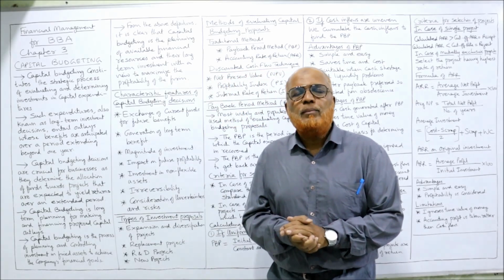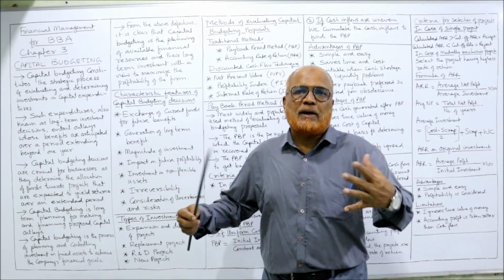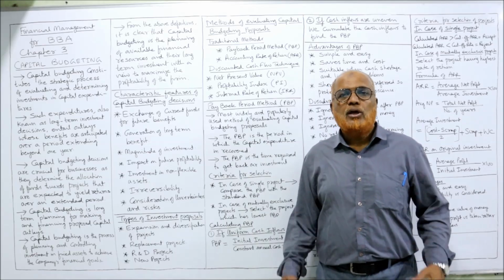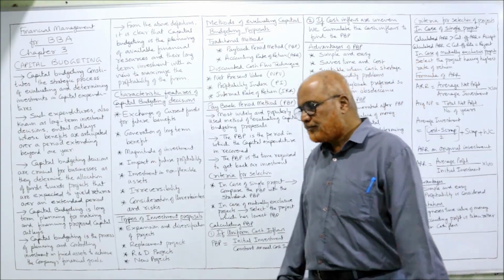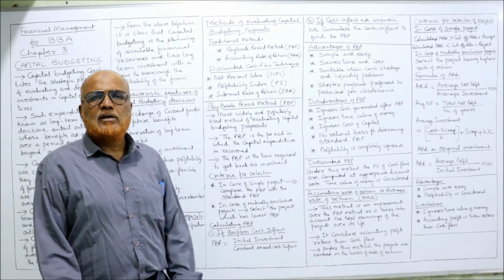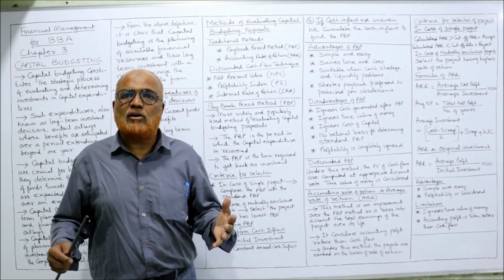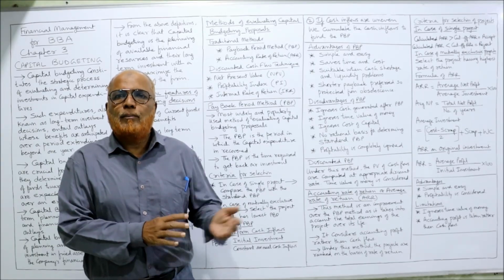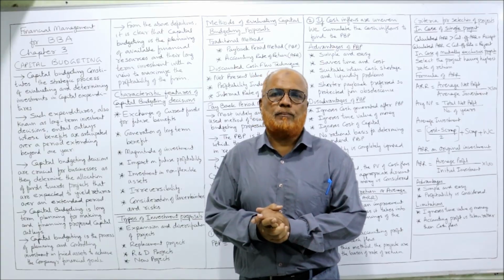Financial Management I for BBA I Capital Budgeting I Theory Explained I Part 1 I Hasham Ali Khan I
financial management
Capital Budgeting
capital budgeting meaning
capital budgeting characteristics
techniques of capital budgeting
capital budgeting theory
capital budgeting theory explained
financial management bba
financial management for bba
nature of financial management
financial management meaning
financial management definition
financial management scope
financial management objectives
Role of Finance Manager
Approaches to Financial Management

I have explained in detail the theory of financial management.  Complete theory explanation on nature of financial management, its meaning, definition, scope and objectives of financial management.  Watch the complete video to get full command on theory of financial management.